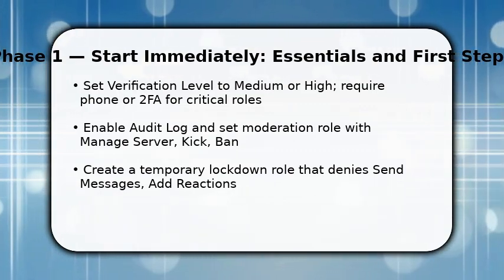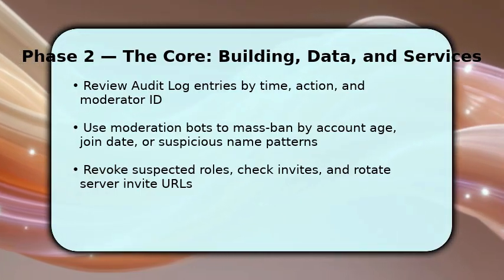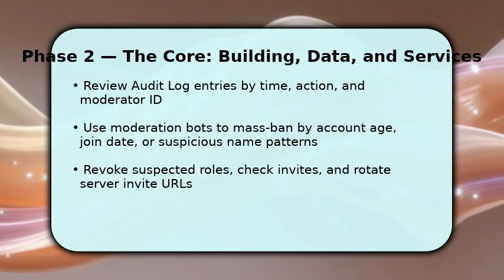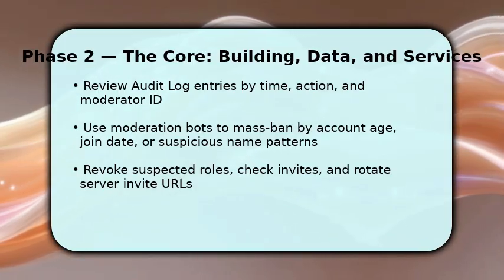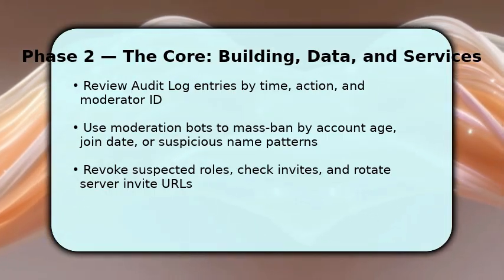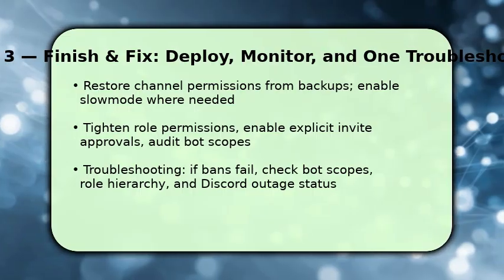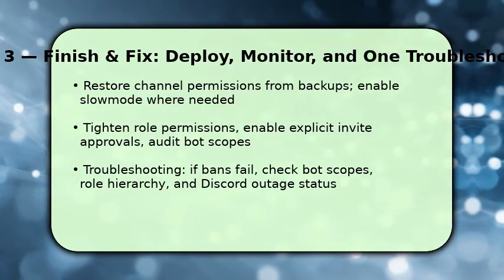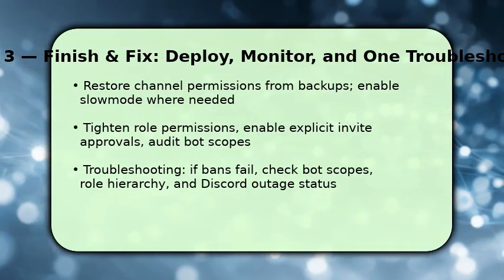How to Fix a Raid Discord Server - Easy Guide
How to Fix a Raid Discord Server - Easy Guide | 🔒 Surfshark VPN Deal — Stay private and secure. $1.99/mo + 3 Months Free ▸

Learn how to troubleshoot and fix common issues within a Discord server raid. This step-bymediate guide covers basic fixes, moderation tips, and best practices for maintaining order in your online community.

How to Fix Raid on Discord,